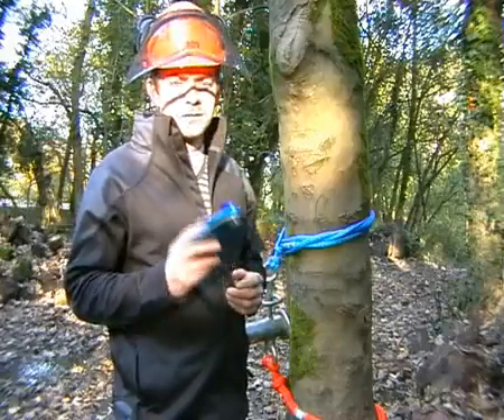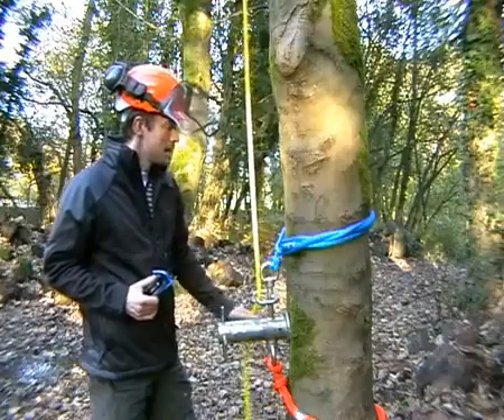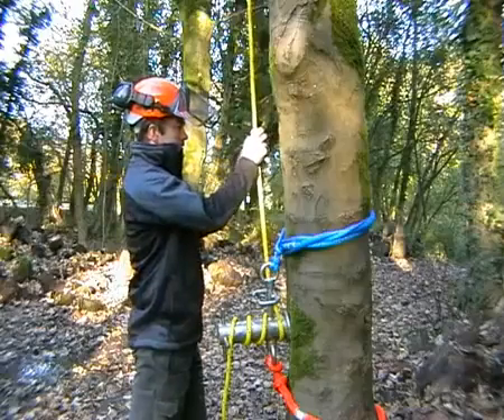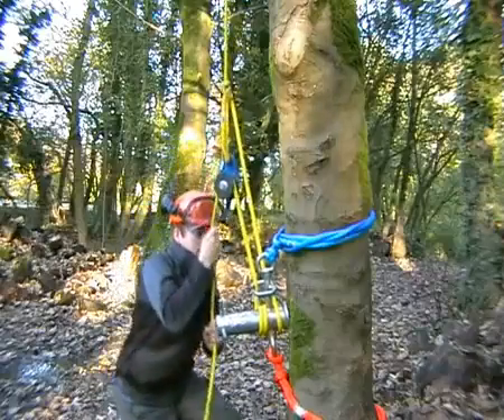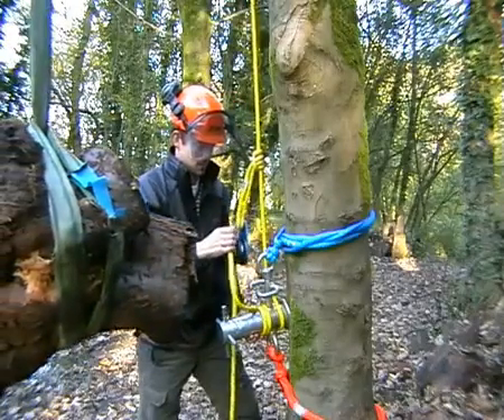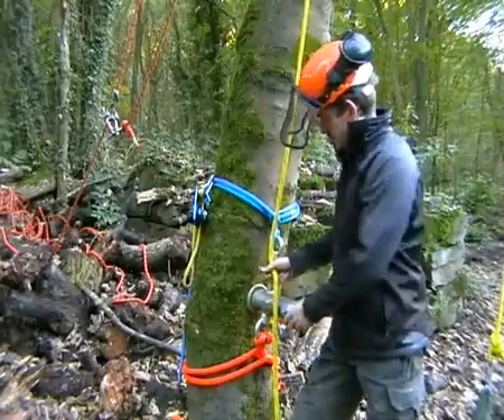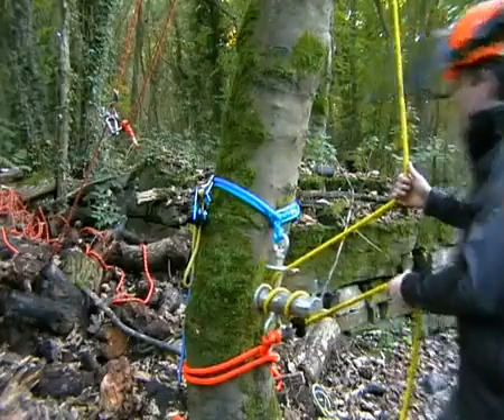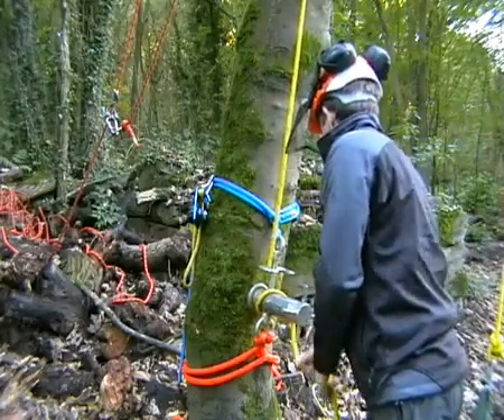RC3100 Pretensioning Pulley Distributed by Bishop Company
Demonstration Video of the Stein RC3100 Pretensioning Pulley